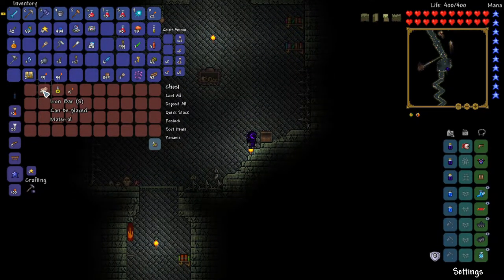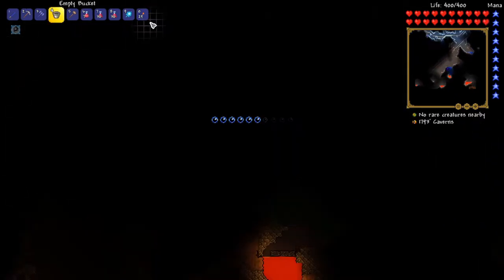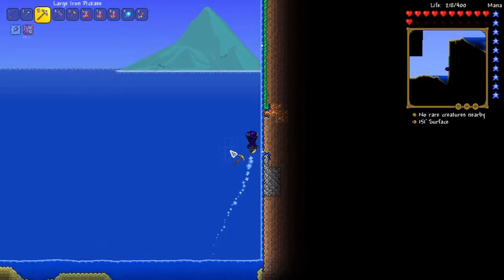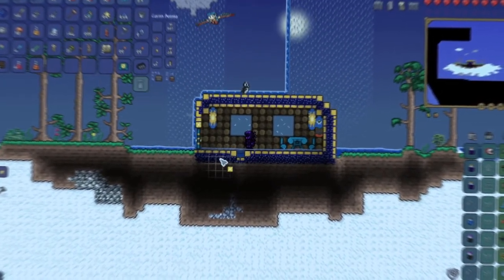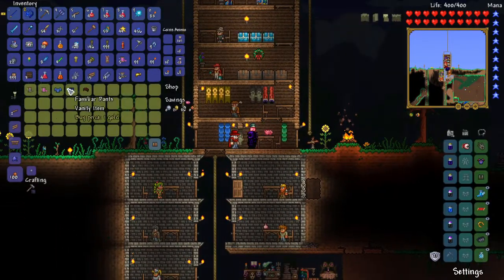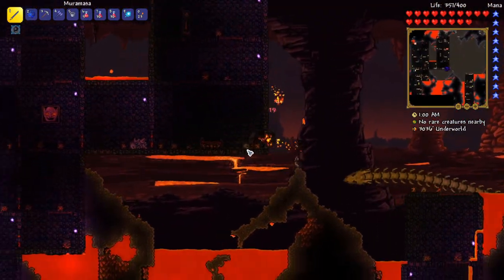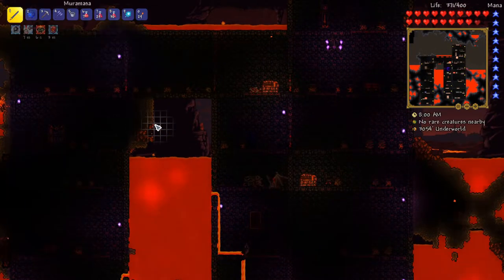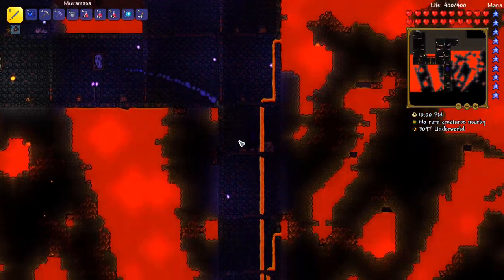Terraria | 8 | Welcome to HELL.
Today in Terraria I go to hell, will I perish or just use my magic mirror to warp out and completely remove any tension?

(If I've forgotten a song, PLEASE point it out in the comments or @ me on twitter, thanks!)